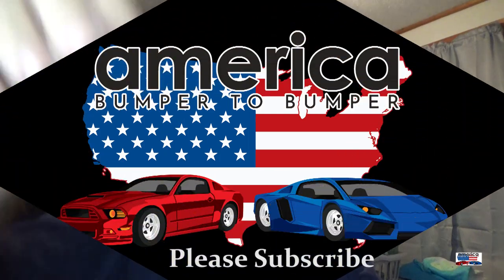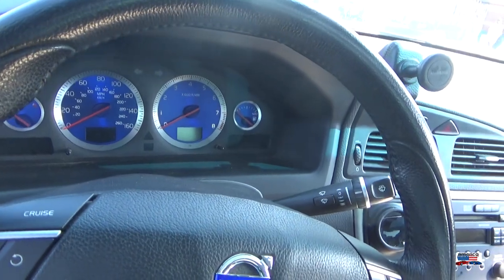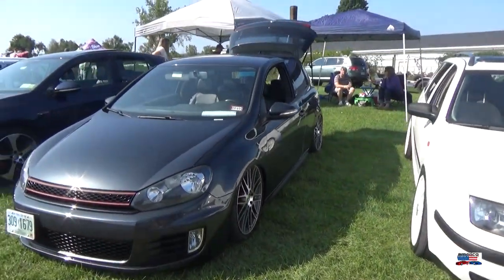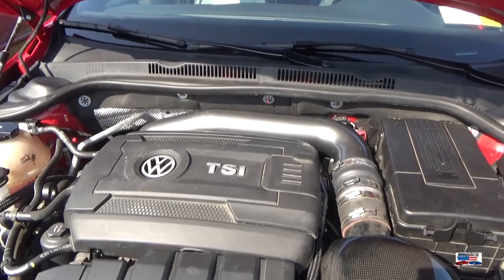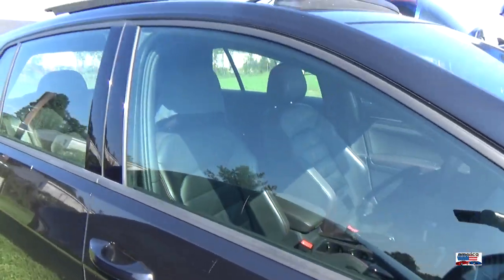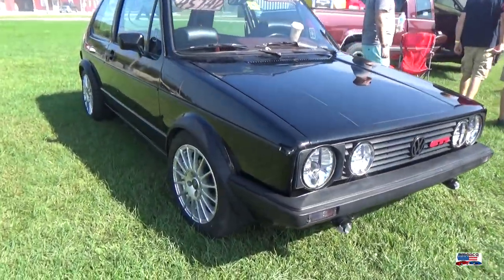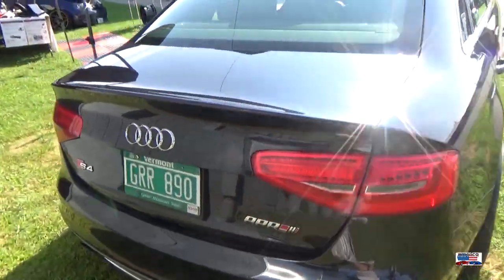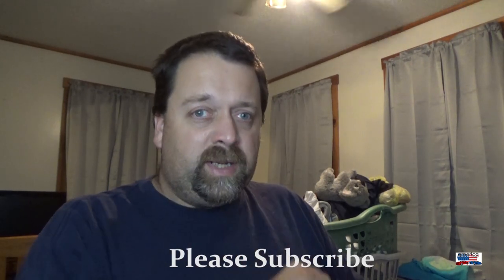2018 EuroBuilt 1 - Dubbin' the day away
Today we start an new series from Eurobuilt car show & Charity Auction. This show took place at the Vt State Fairgrounds in Rutland, VT. We hope you like it.